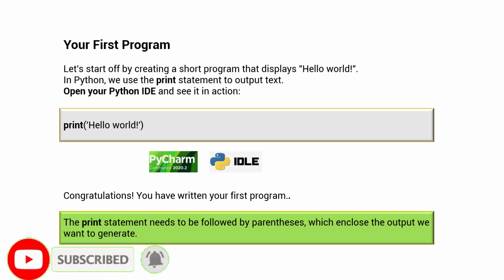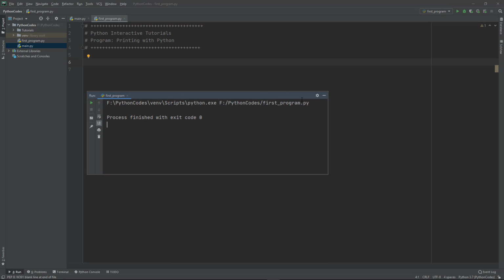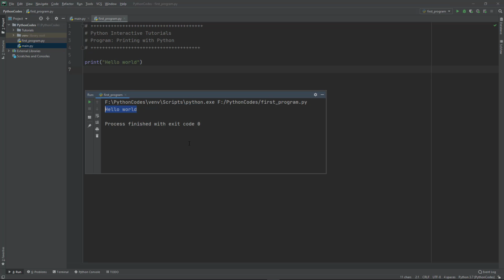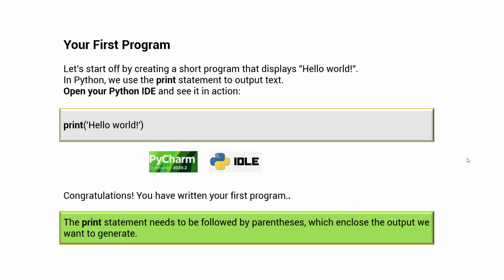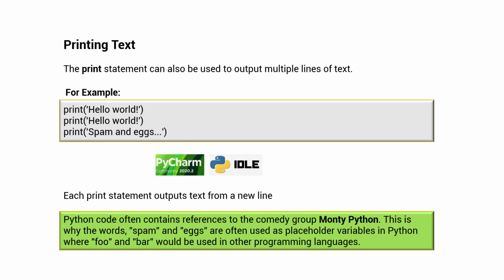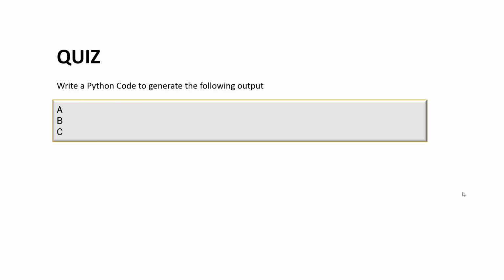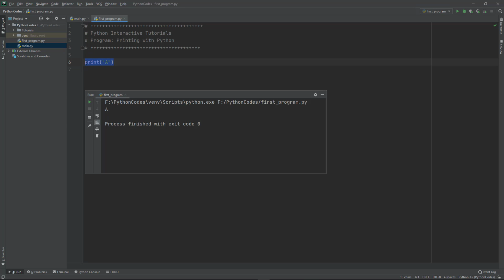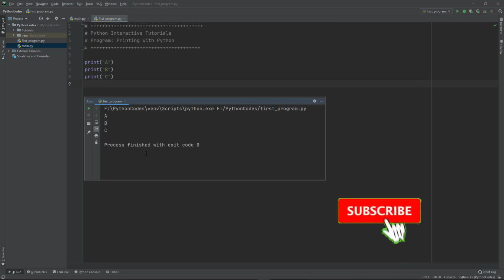1.2 First Program - How to Learn Python the Easy way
Start your Python programming journey with this easy-to-follow guide on writing your first Python program. Designed for beginners, this video will walk you through the basic steps to set up Python, write your first lines of code, and understand fundamental concepts. Perfect for anyone looking to learn Python in the simplest and most effective way.

This tutorial Introduce to the your first line of Python code, calling the function print() that takes various form of input, but this instance we are passing a string called "Hello world".

🔧 What You’ll Learn:
Understanding Python Syntax and Structure
Basic Python Concepts for Beginners
Tips for Starting with Python Programming

📌 Key Topics Covered:
Installing Python and Setting Up an IDE
Writing and Running Your First Python Script
Python Variables and Basic Data Types
Practical Examples and Simple Exercises

Python Programming for Beginners
Writing Basic Python Code
How to Learn Python Quickly and Easily

Questions or feedback? We’re here to help you succeed in learning Python!